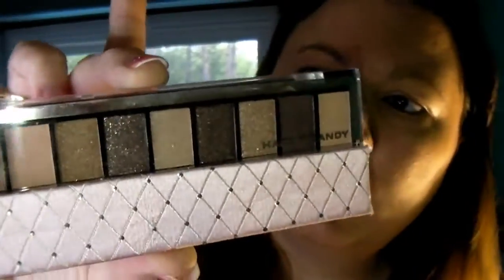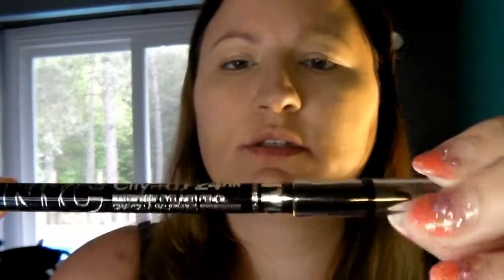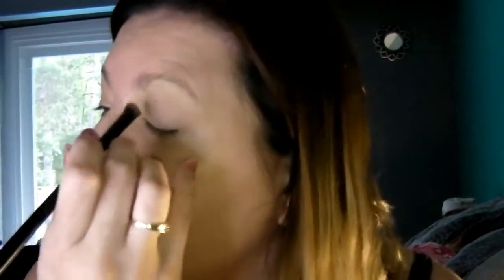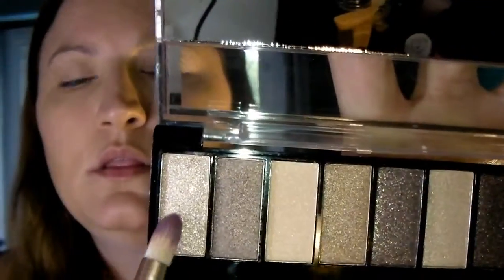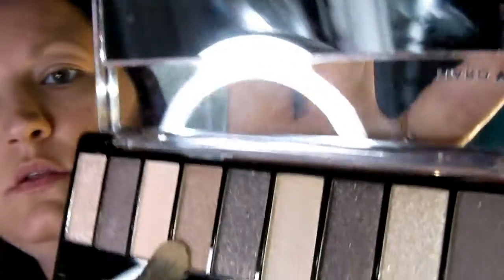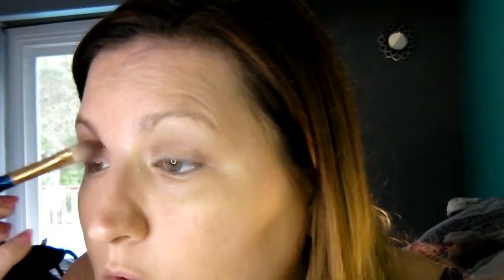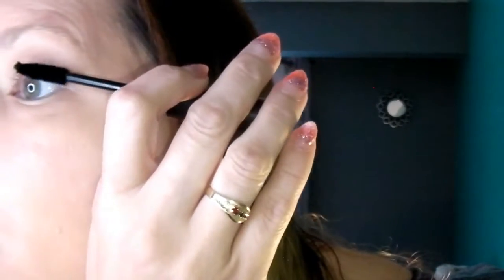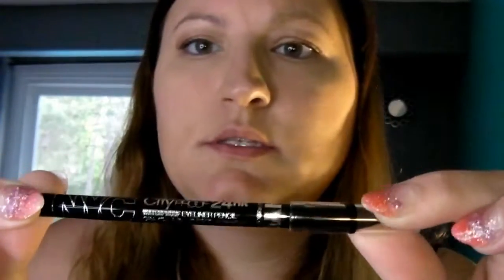Amanda's Walmart Shopping trip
Review of my new Hard Candy eyeshadow pallet, Elf mascara and NYC 24 hour eye liner